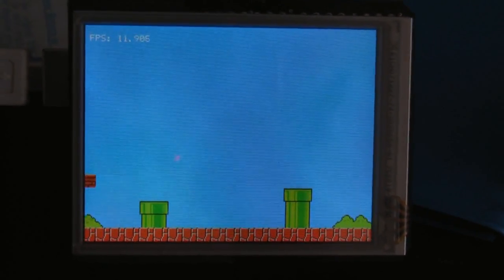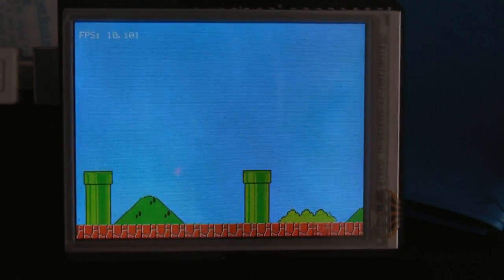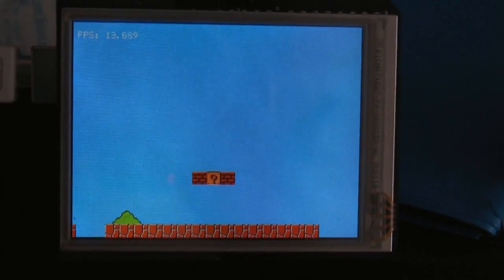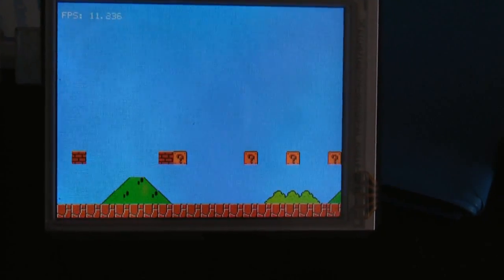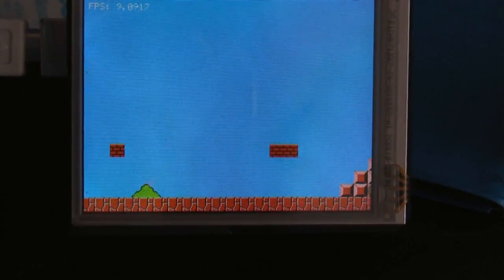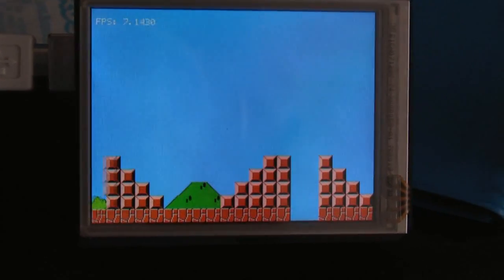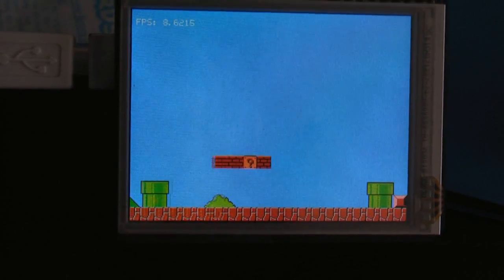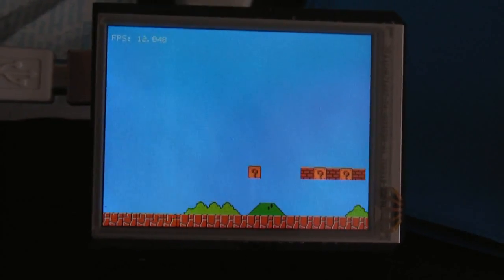Arduino Super Mario Brothers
This is a demo of the Arduino Game Engine (AGE) currently under development. Here I've recreated the tiles (more or less) from Super Mario Brothers World 1-1. It scrolls along beautifully at up to 13FPS! Bet you've never seen an Arduino do that before. The AGE itself has proven capable of doing a full screen render @ up to 25FPS under ideal conditions.